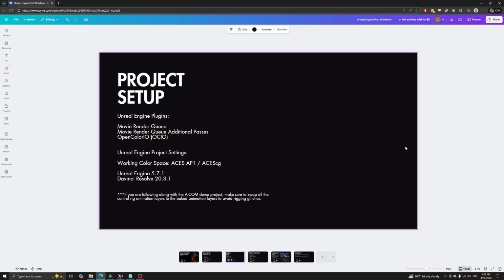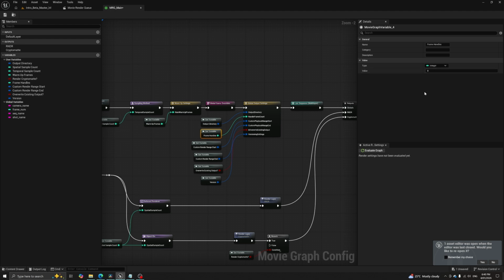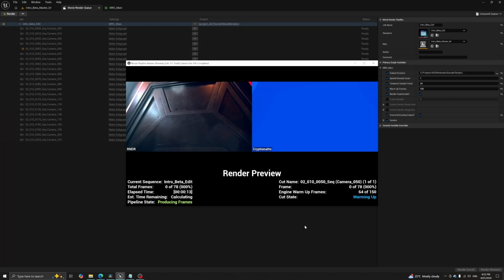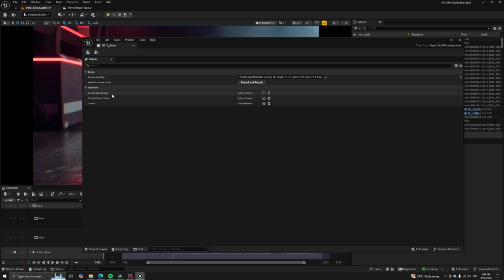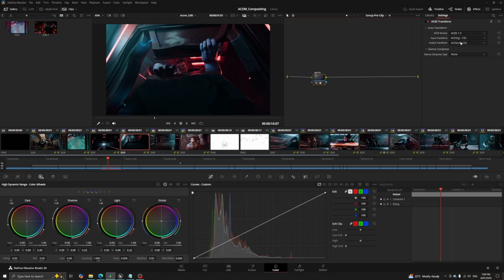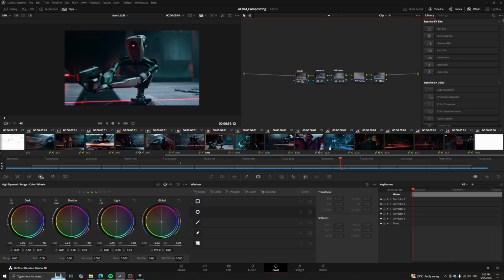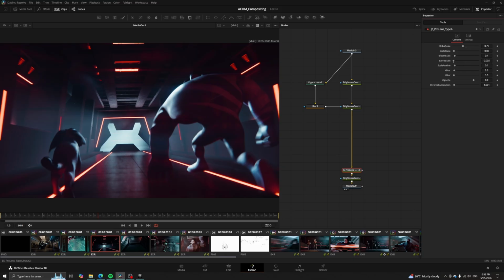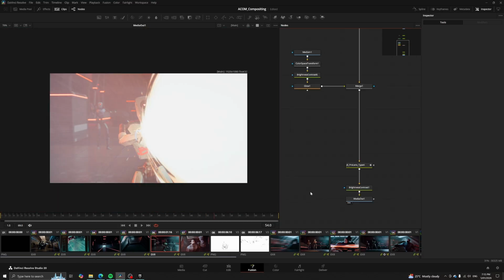Rendering and Post Production for Unreal Engine Cinematics - 2026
With the release of the new ACOM Animation Project Sample for Unreal Engine and the new movie render graph entering beta, I thought it was time to share the picture finishing pipeline I've developed using Unreal Engine and Davinci Resolve.
Thanks to Epic Games and Agora Studio for making this project publicly available.

Fusion Procedural Lens Macro (requires Davinci Resolve Studio Licence)